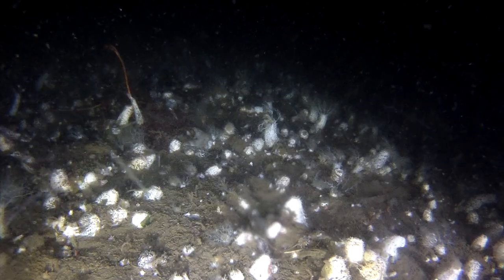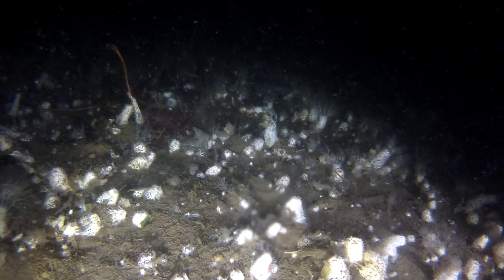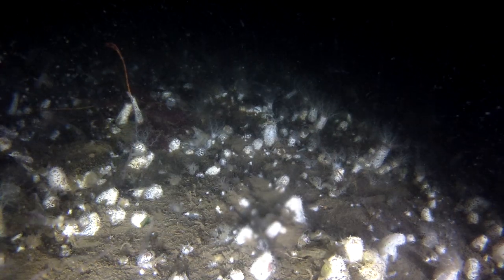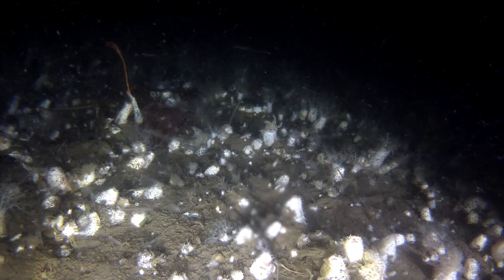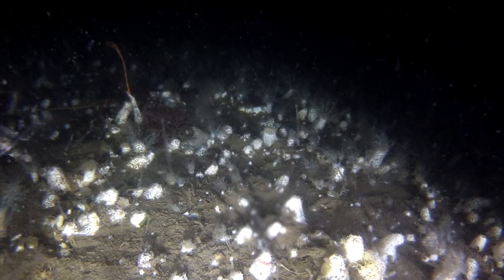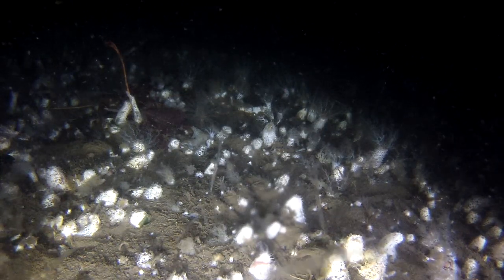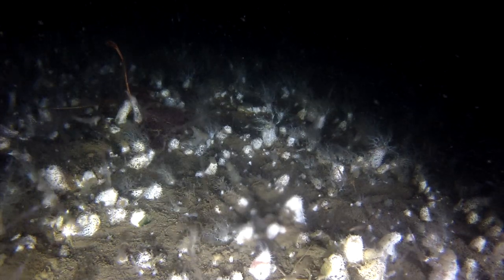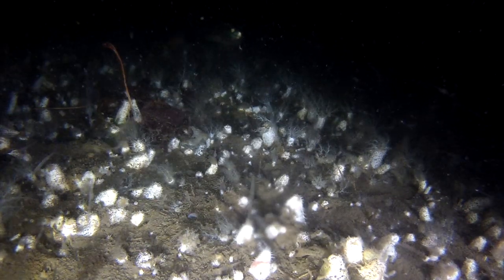Small clear eel looking fish... "Depth 380 feet"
In this video short "Part six" recording landing in the depth of 380 foot. Watched in real time this small very fast swimmer clear eel looking fish... What do you the viewer think the name of this critter is?...Please Email your info about the name of this critter too... All the very best... Thank you for watching and also for your wonderful likeable input on the TMKey Film channel. Your friend Doc.
PS... Please check out the channel "Doc Sees Under Puget Sound"